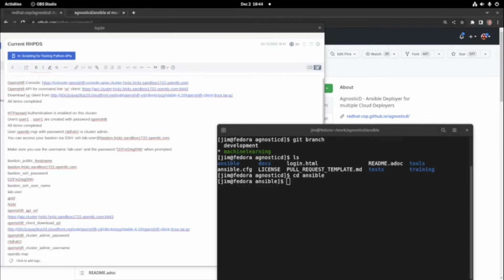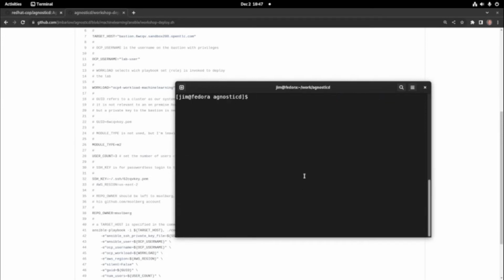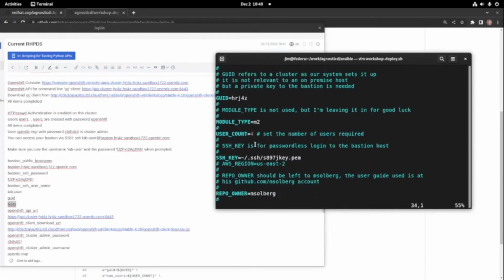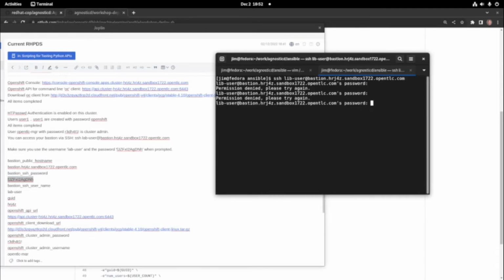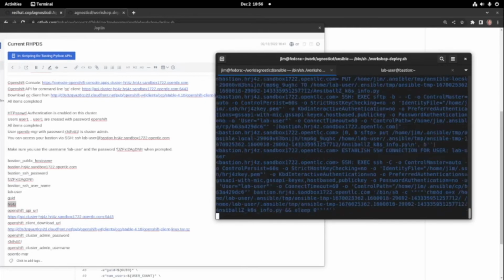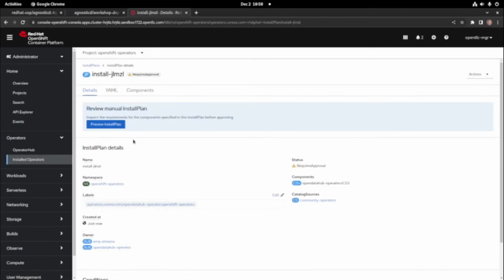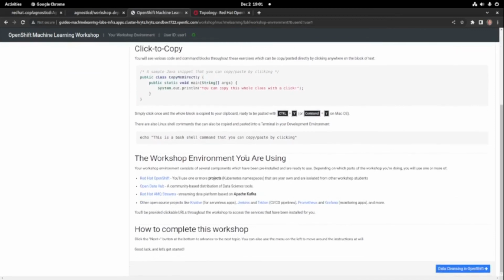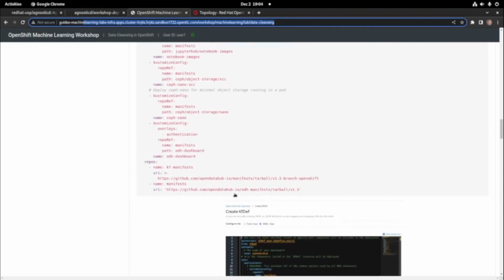Deploy Machine Learning Workshop on OpenShift 4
This is the X-Ray lab AI / machine learning lab built by Michael Solberg. Here is how you get it working on your cluster